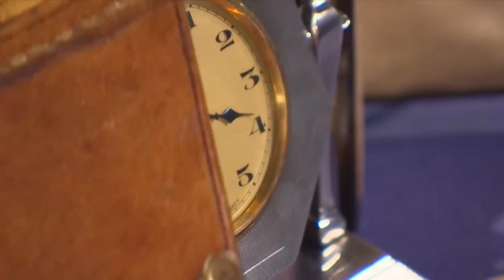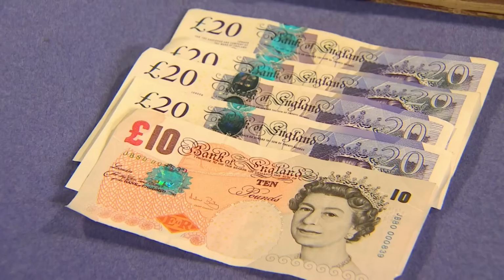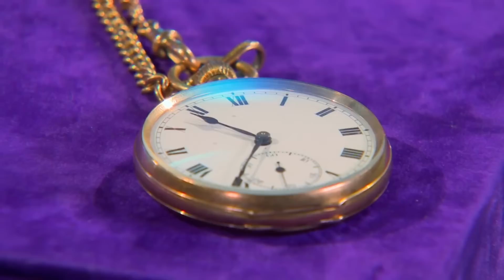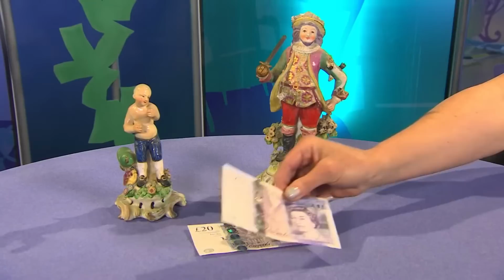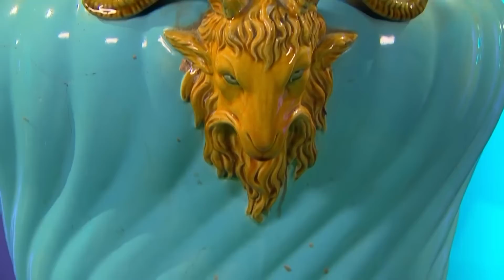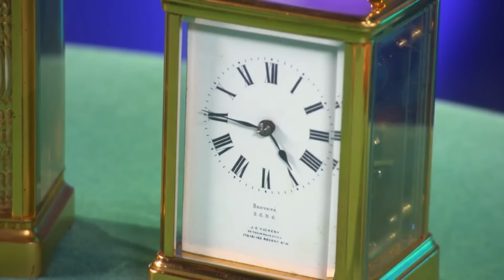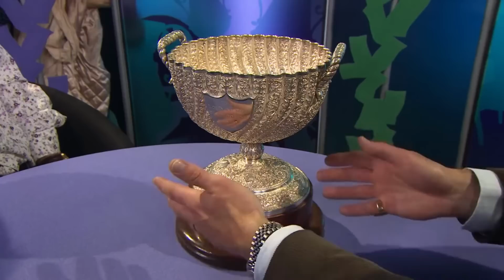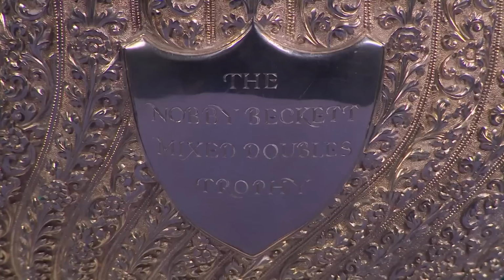RARE Vintage Traveling Clock From the 1930s | Dickinson's Real Deal | S08 E80 | HomeStyle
Series: Dickinson's Real Deal
Episode:  Series 8 Episode 80
Location: Enfield